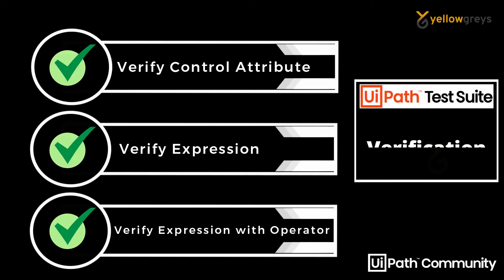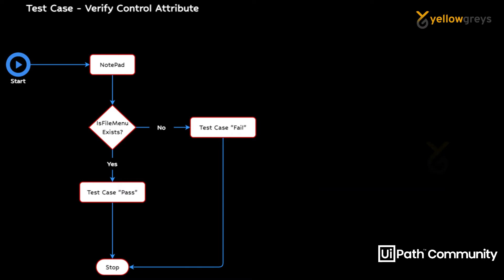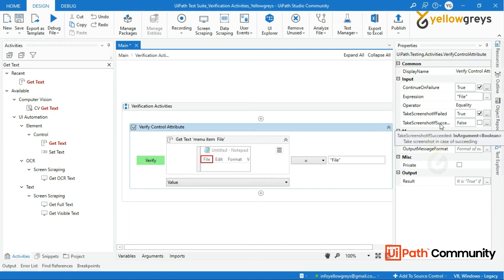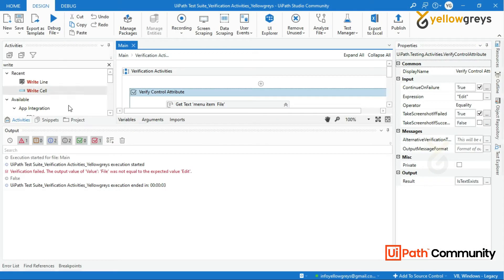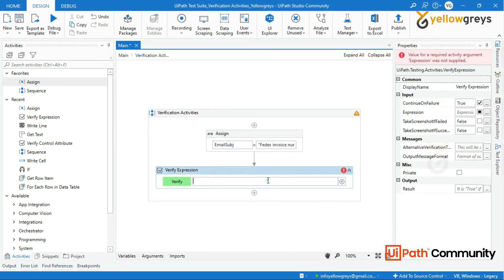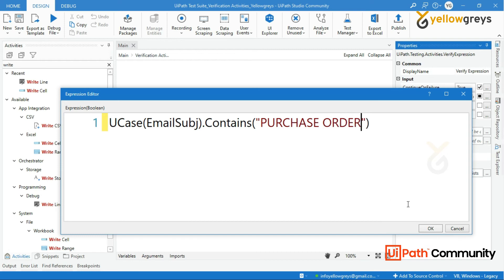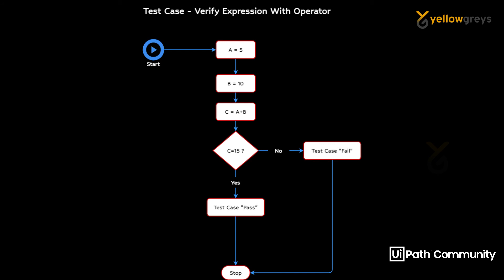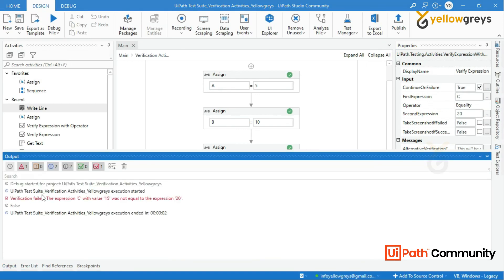Test Suite | Verify Control Attribute Verify Expression | Verify Expression with Operator | UiPath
In this video, I am going to show you the demo of verification activities.